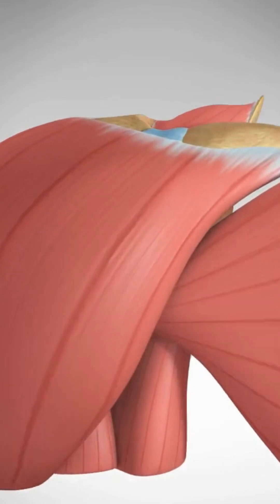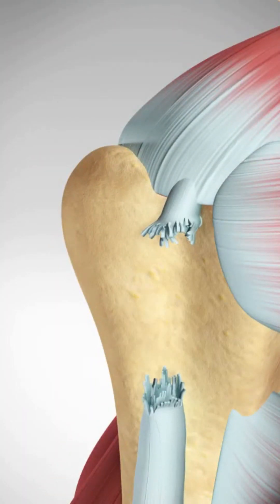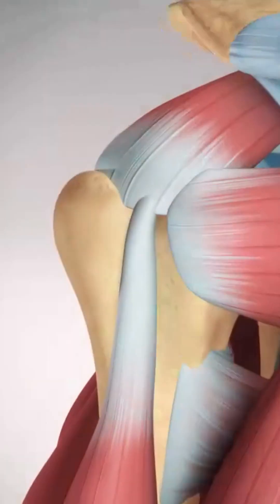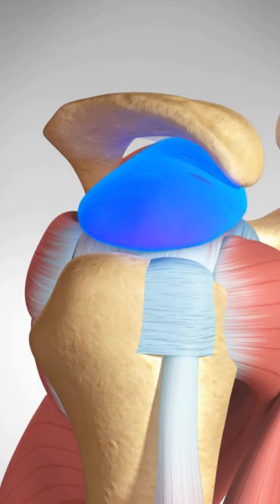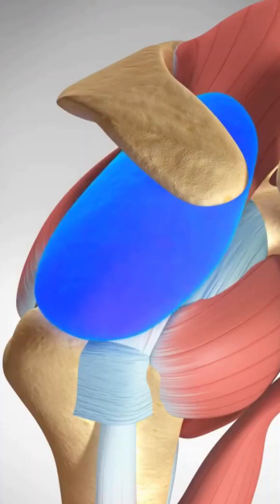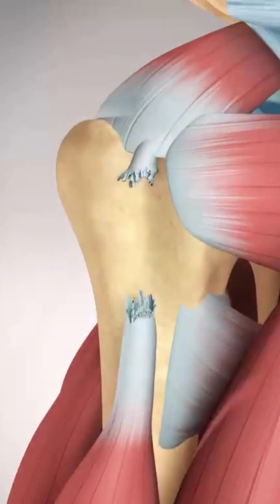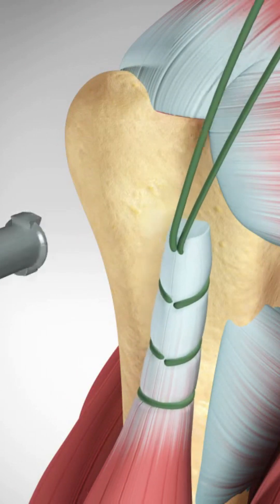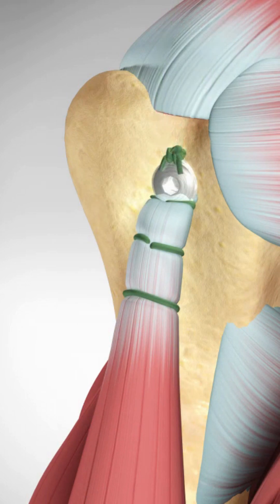Proximal Biceps Tear, Rupture, and Repair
Support for this video is provided by Octo Health.